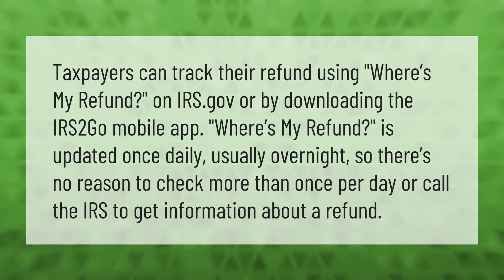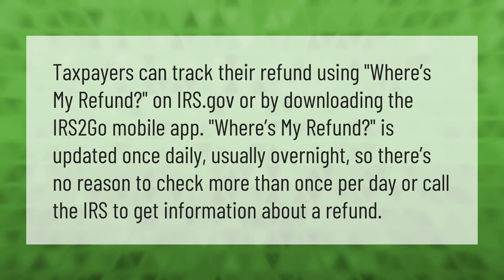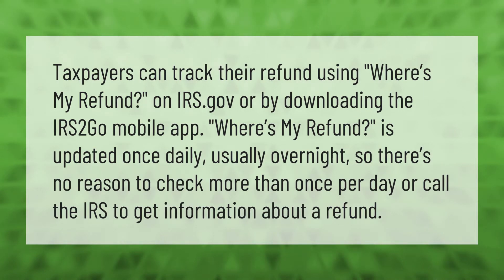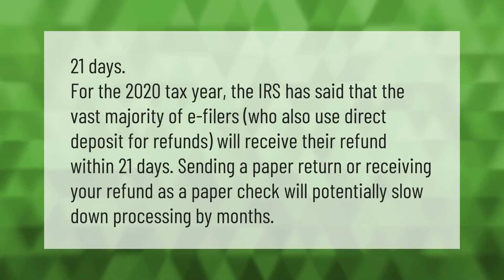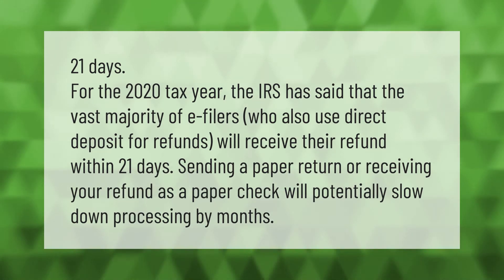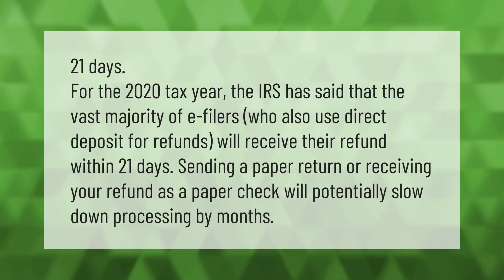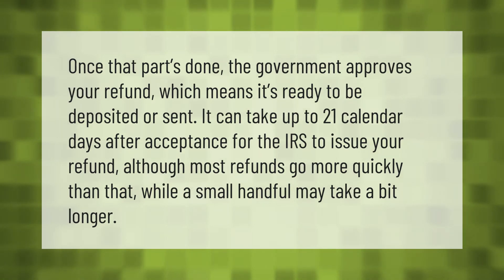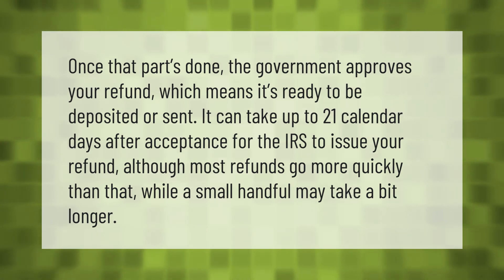Can I track my direct deposit tax refund?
00:00 - Can I track my direct deposit tax refund?
00:40 - How long does it take to get tax refund once mailed 2020?
01:12 - What happens after refund is approved?

Laura S. Harris (2021, May 26.) Can I track my direct deposit tax refund?
    AskAbout.video/articles/Can-I-track-my-direct-deposit-tax-refund-248610